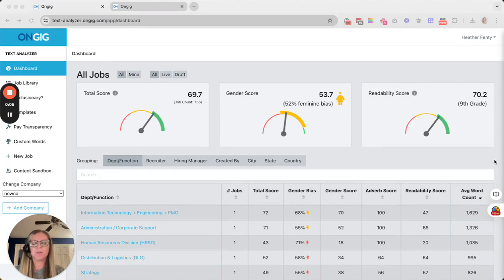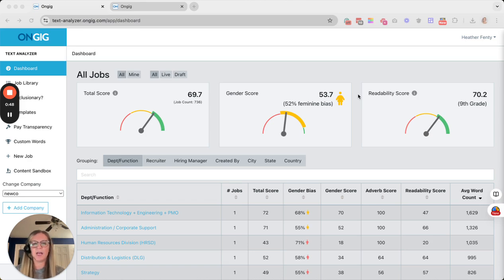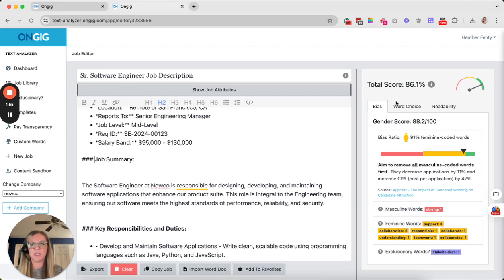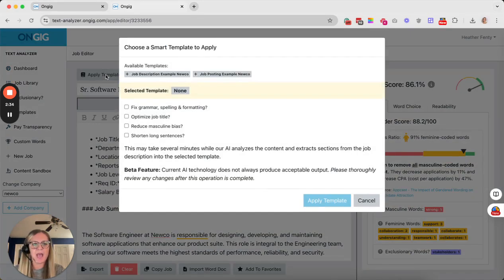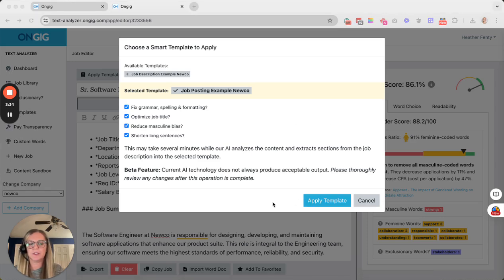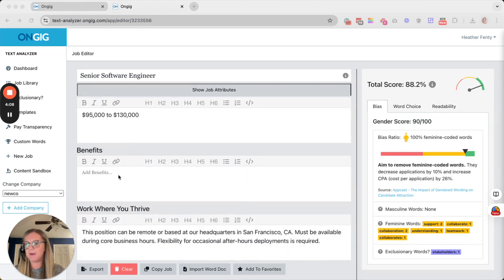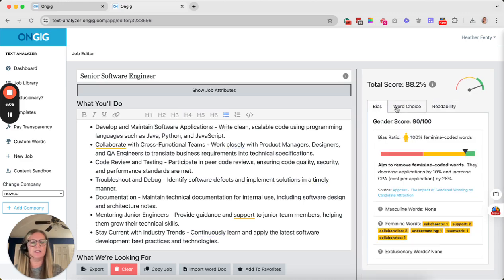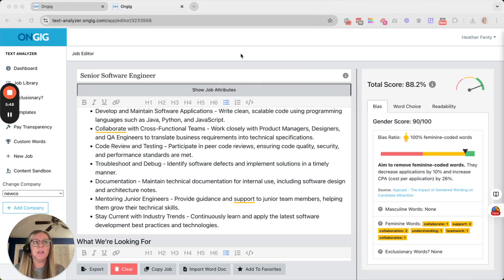Cleaning Up Job Descriptions or Job Postings with Ongig's Text Analyzer 🚀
Hi, I’m Heather from Ongig!

Today, I’ll show you how our Text Analyzer helps clean up descriptions and job postings to make them clear, professional, and candidate-friendly. At Ongig, we turn inconsistencies into polished content, saving you time.

I'll take you through how to use templates to boost readability and inclusivity.

And don’t forget—give the final version a quick check to make it just right.